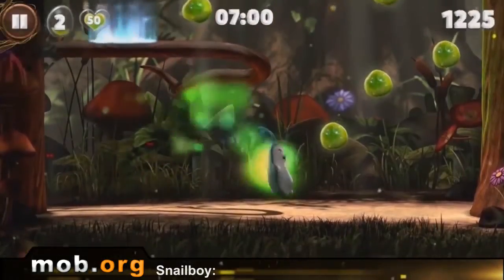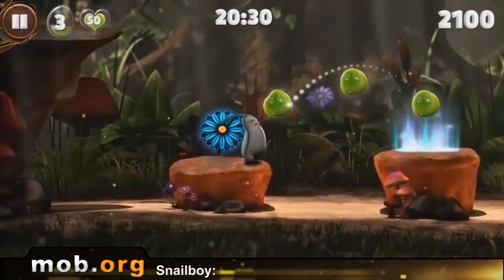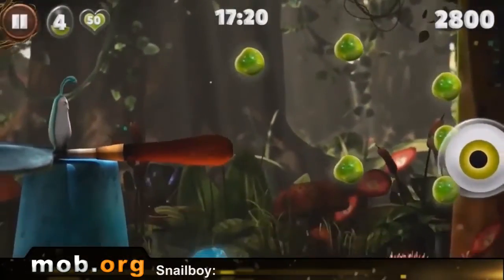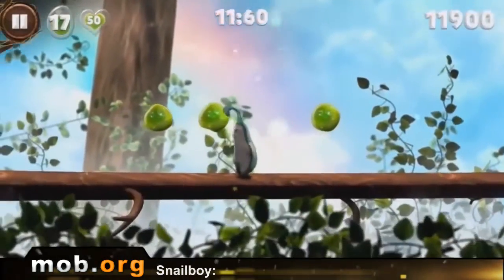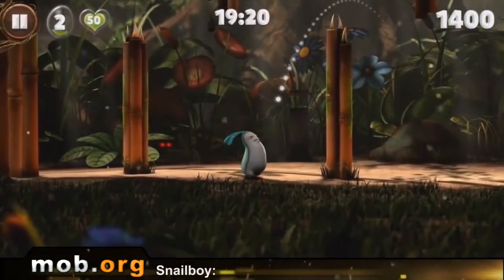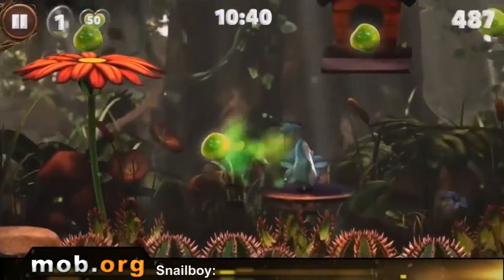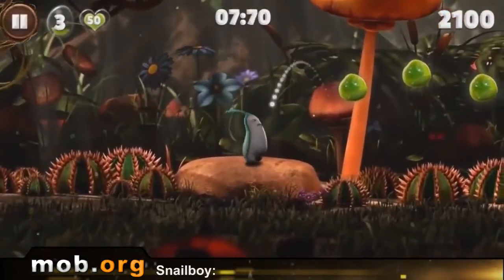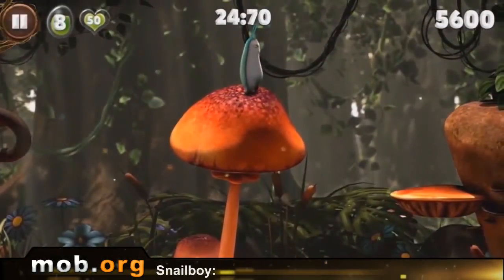Snailboy: An Epic Adventure (Android Review) - mob.org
Snailboy: An epic adventure - dangerous adventures of a snail, that lost the shell and wants to return it.

Features:
Set of levels, including bonus
Collect slugs and buy lives
Various achievements
Amusing way of movement of the hero
Tremendous graphics